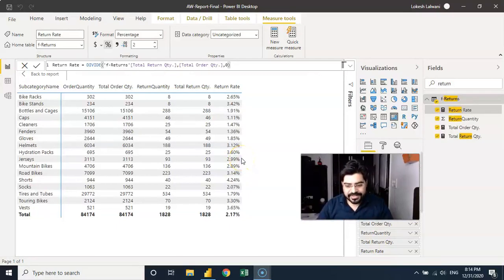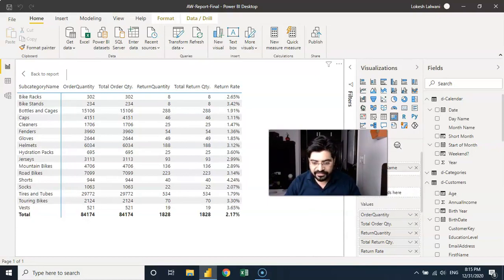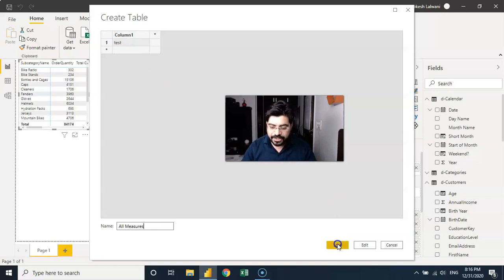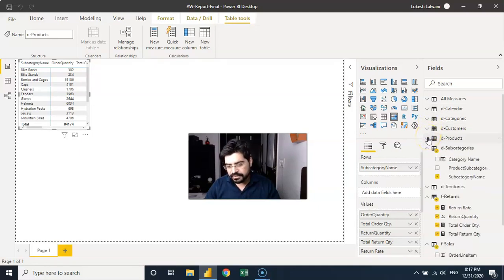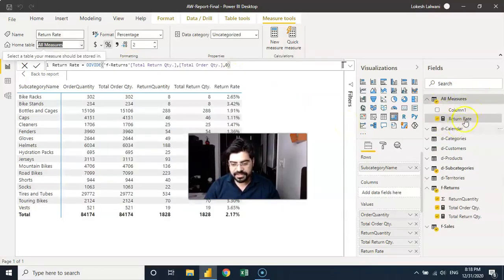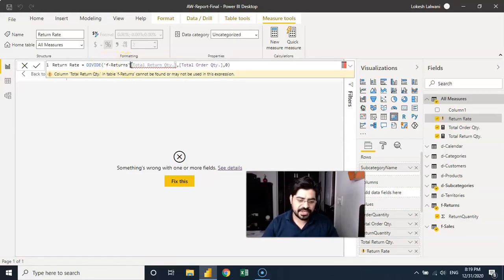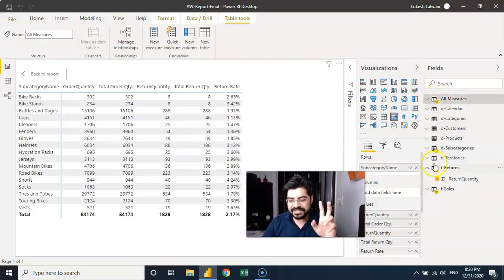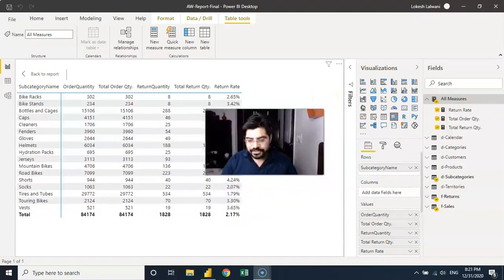Creating Measure Table in POWER -BI